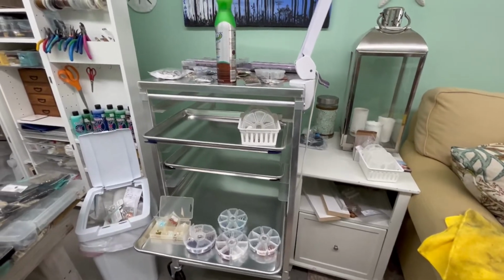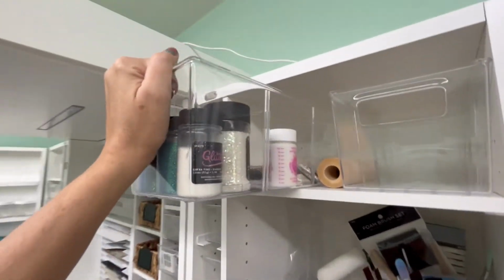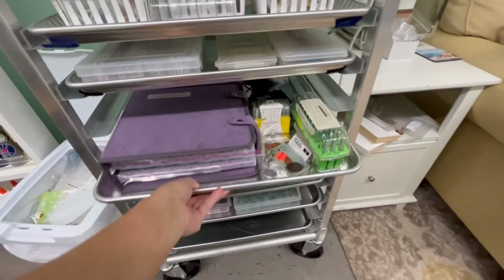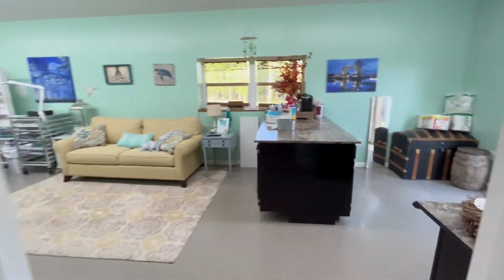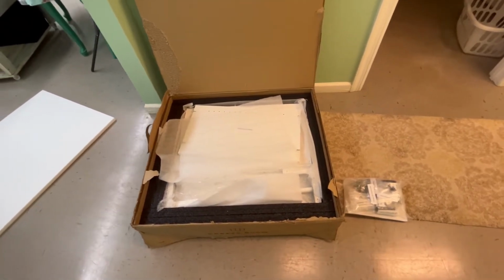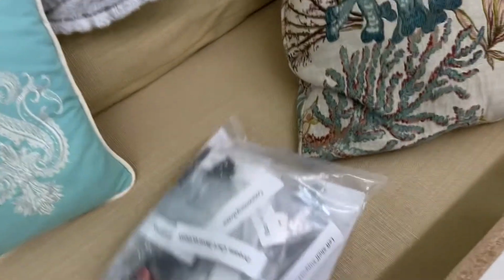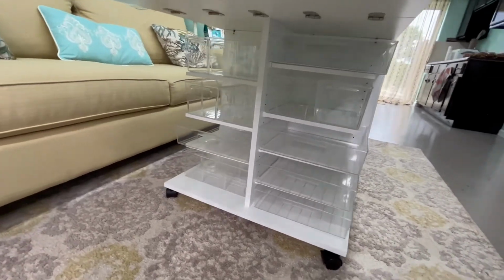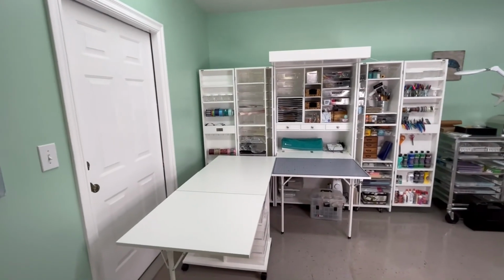Complete Dream Box & Dream Cart Installation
Here we have it crafting enthusiasts! The final instalment of my Create Room Dreambox and Dreamcart assembly. This project took up several weekends and about 6 or so separate shipments. But, we are finally done and all set up and ready to go! Ain't she a beaut? Im so excited to have an organised clean and well-lit place for working now! Have a great day, and happy crafting!